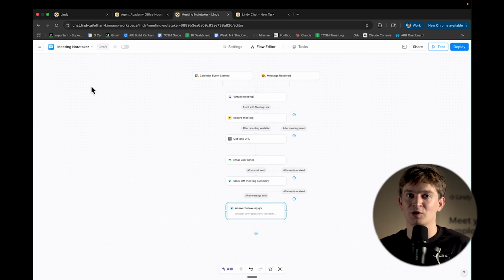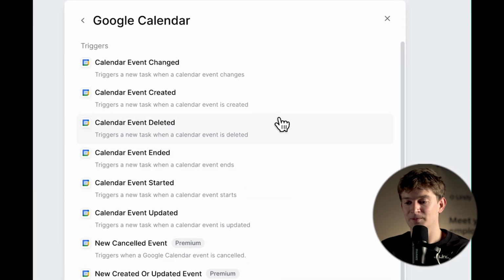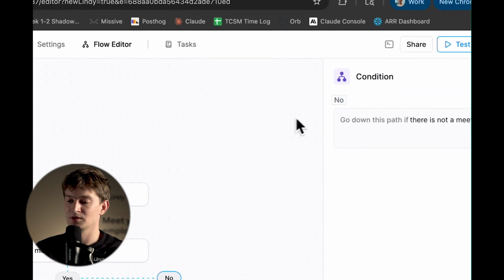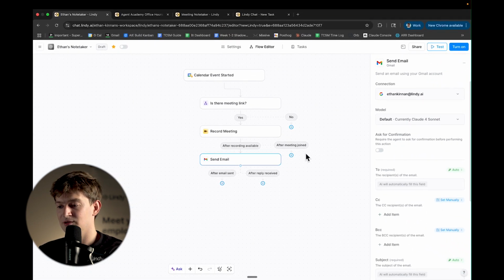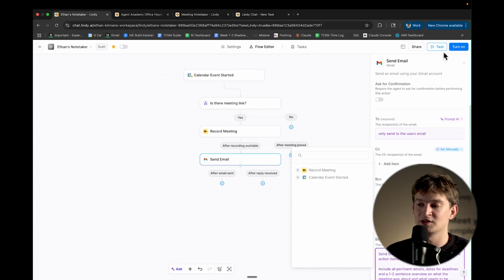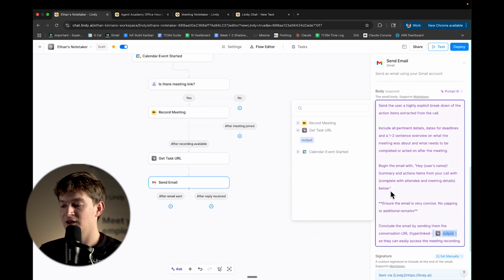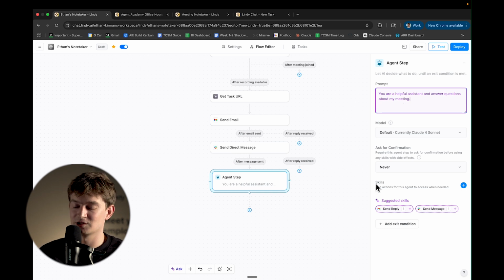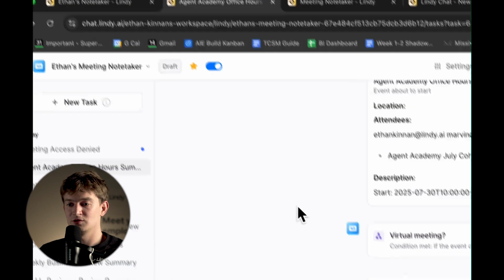Building Custom Meeting Notetaker